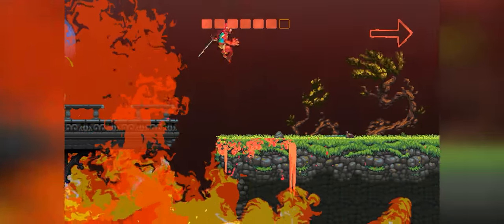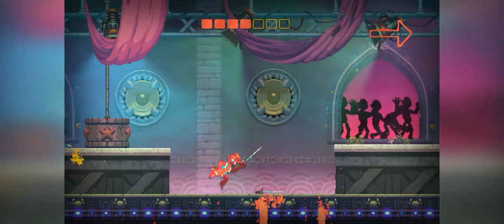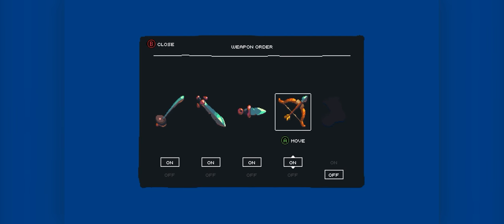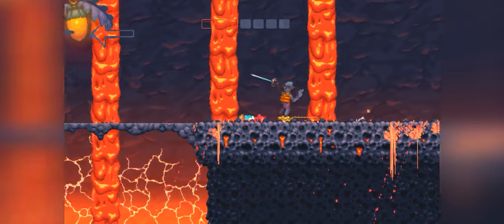Nidhogg 2 | 21:9 Review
A look at Nidhogg 2 at 21:9